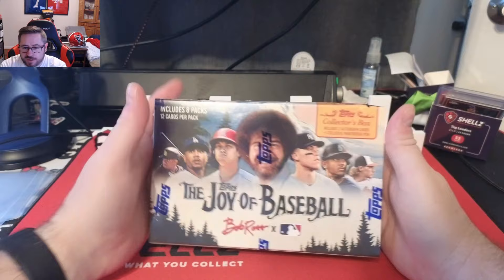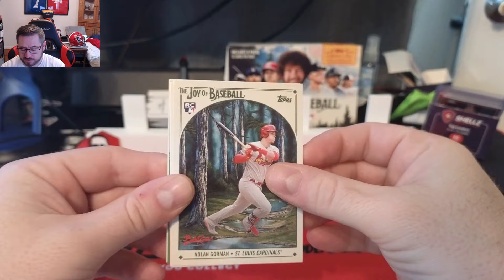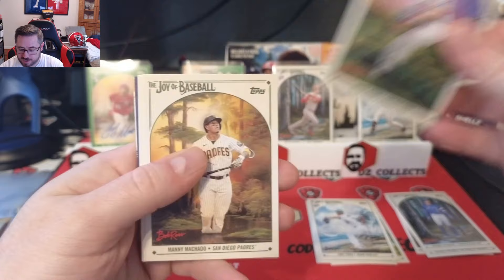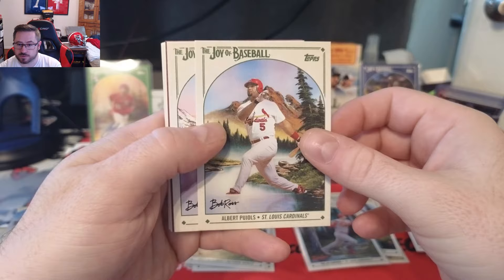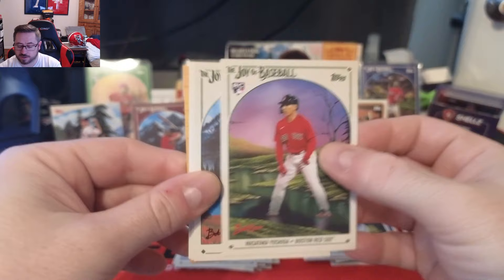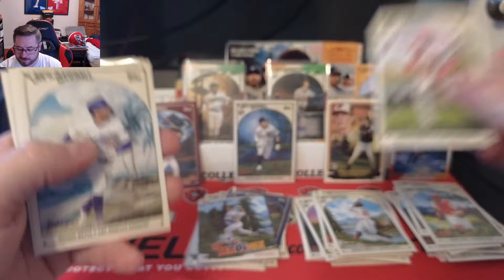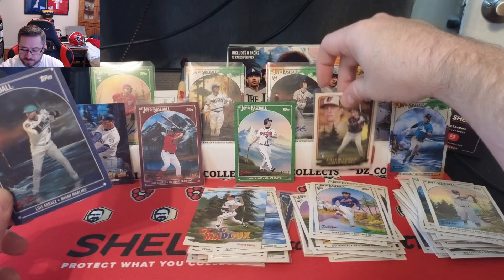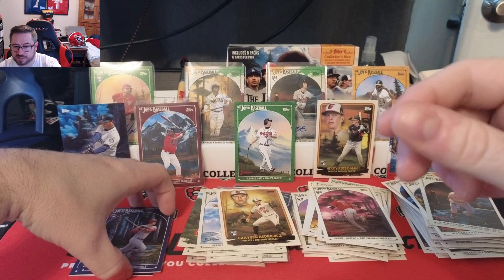2023 Topps X Bob Ross Collectors Box! Tons Of Color! Gorgeous Cards!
We finally received our 2023 Topps X Bob Ross Collectors Box! I couldn't wait to get this box and I am super happy to be able to open it for everyone! These cards are absolutely GORGEOUS! Such a fun rip!

If you need supplies for your cards, visit Cardshellz.com and enter promo code: DZCOLLECTS at checkout for $10 off any order of $50 or more! they have everything you need for your card collection!

You can also use this direct link to shop and get the discount